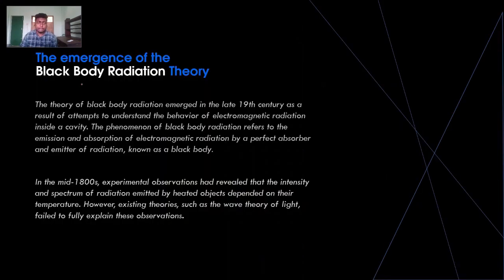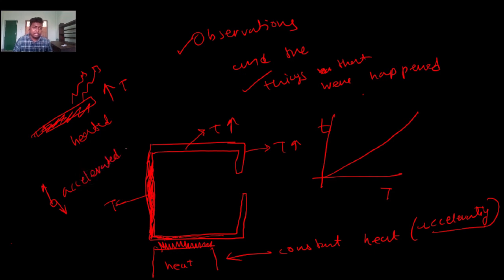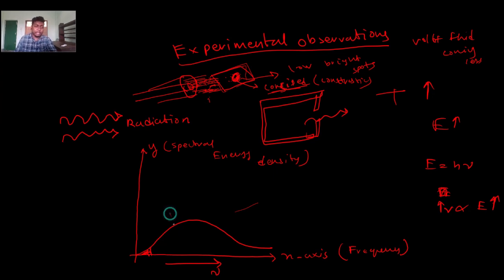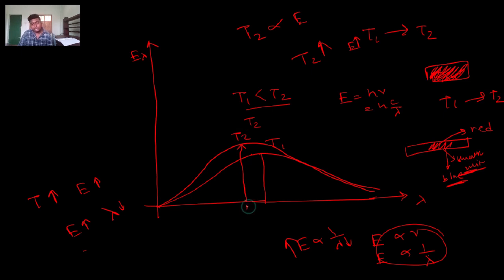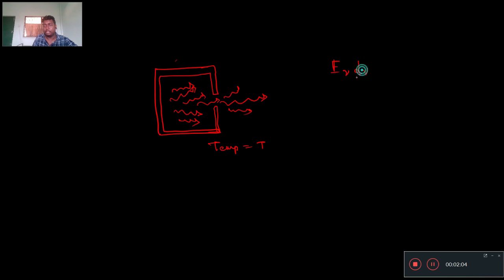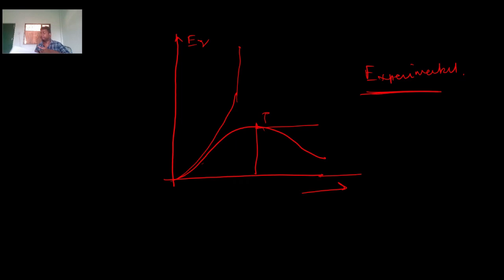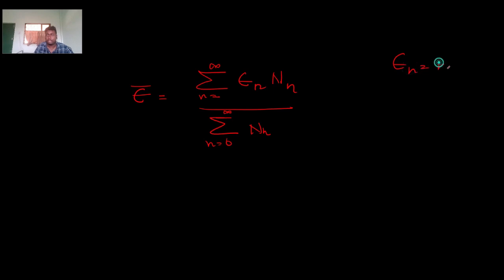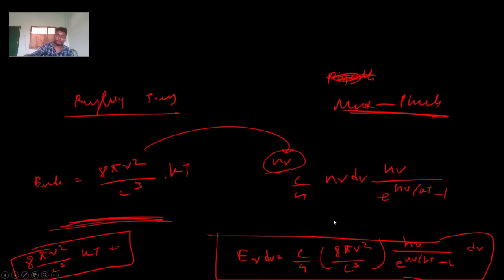Radiation- Temperature Accord: A talk on Blackbody Radiation by Abhijit Shaw